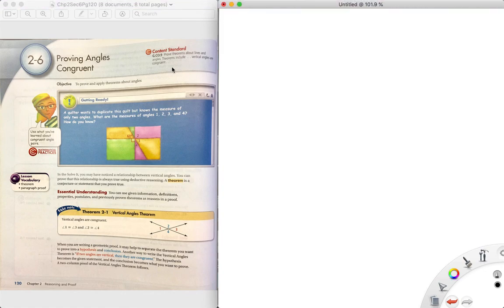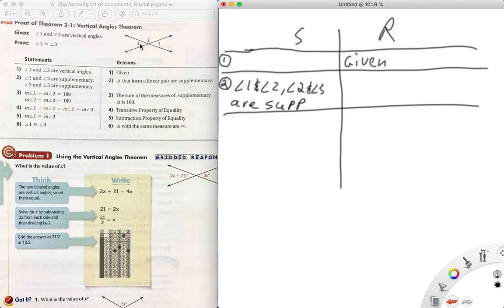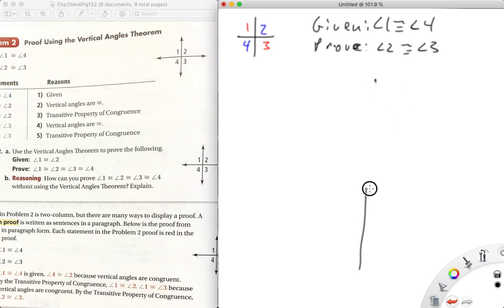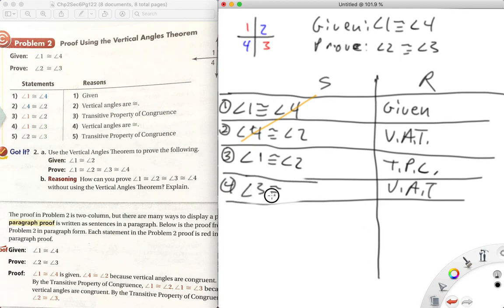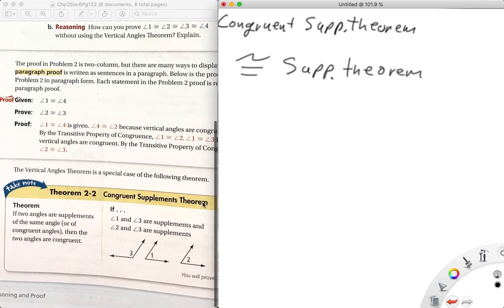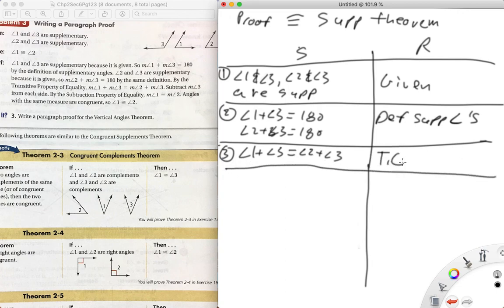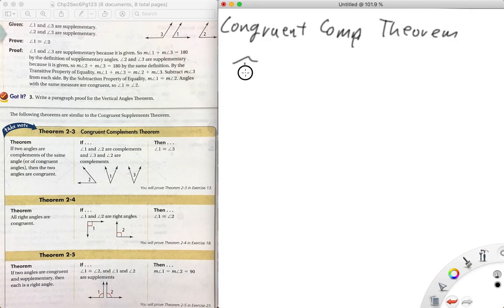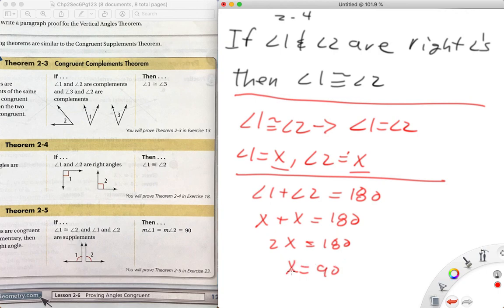Geometry 2.6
Proving Angles Congruent